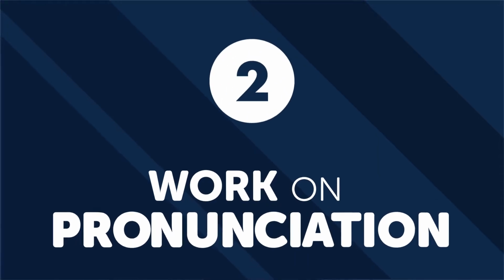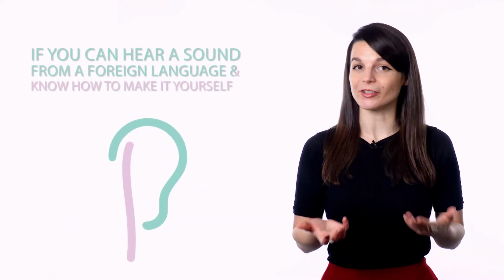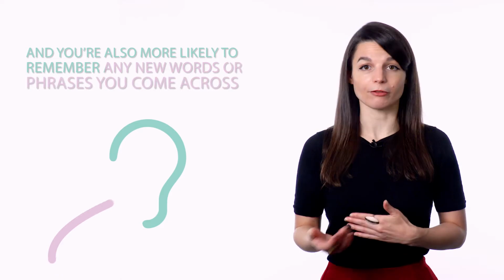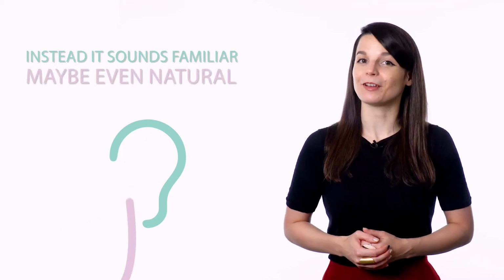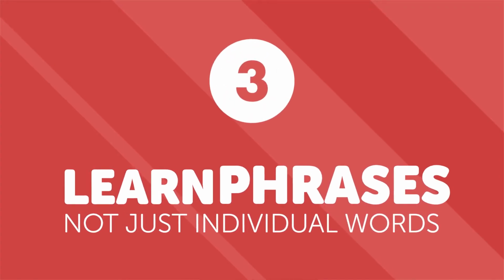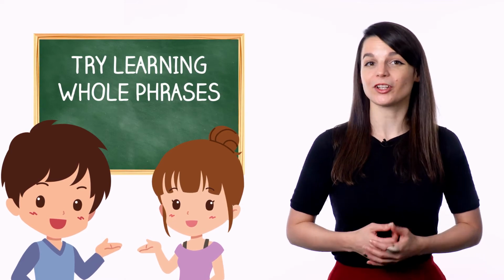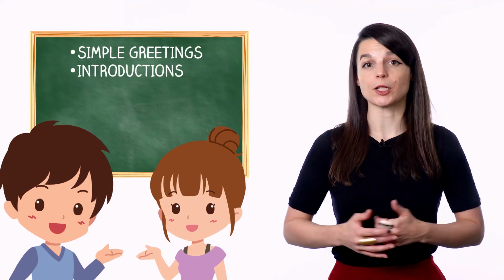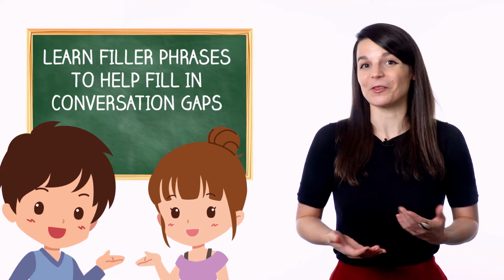How to Practice Swedish with Native Speakers at Home and Abroad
← If you’re studying Swedish, chances are you’re looking to become fluent and conversational as fast as possible, right? Well then, look no further! Here is your fast track to fluency!
 ↓ More Details ↓

Step 3: Start speaking Swedish with the best online resources

In this video you'll discover how to practice Swedish with native speaker at home or abroad.
SwedishPod101 is the best place to get started with the Swedish language as you will get on your way to Swedish fluency fast. We provide you with everything you need to maser the language.